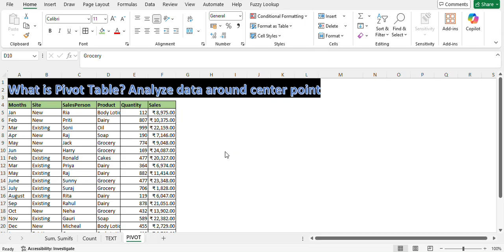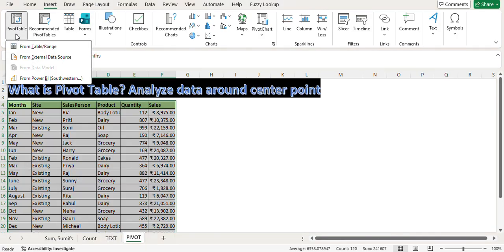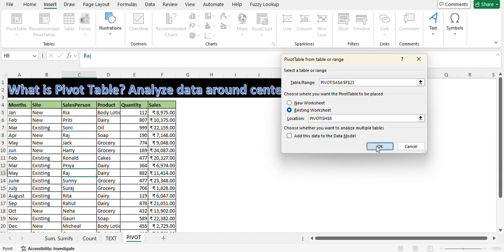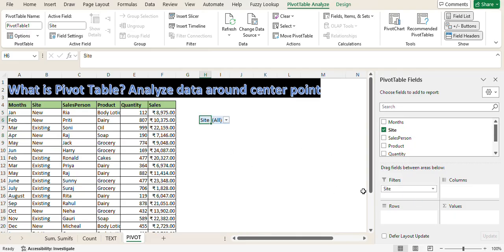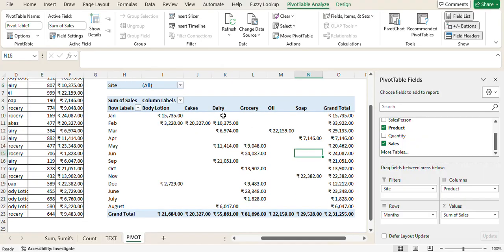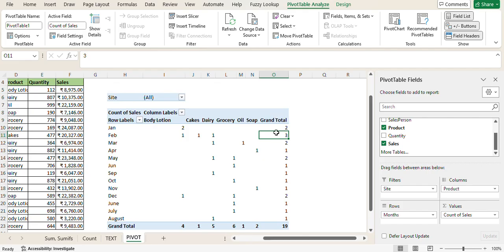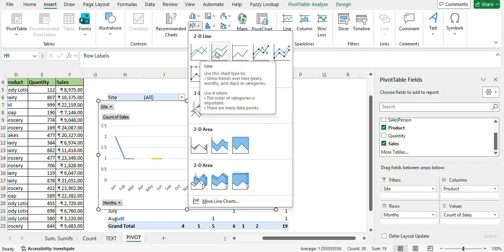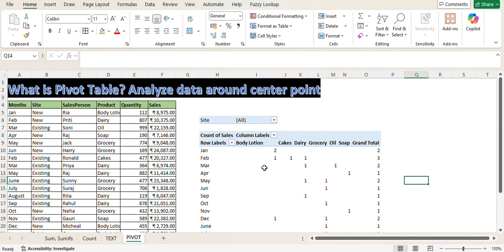Pivot table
Wondering what a pivot table is in Excel or Google Sheets? 🚀 Pivot tables let you quickly summarize, sort, and analyze big data with just a few clicks—no formulas needed! Learn how to turn messy data into clear tables, spot patterns, and build powerful reports fast. Perfect for beginners and anyone who wants to save time with smart spreadsheet tricks. Watch and start the pivot tables journey today!